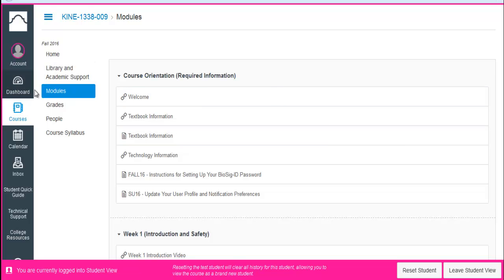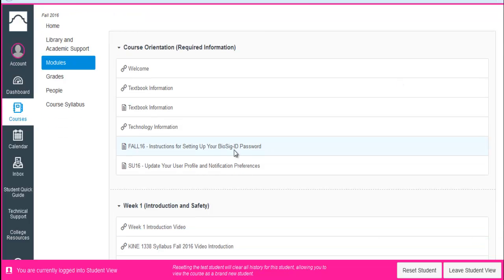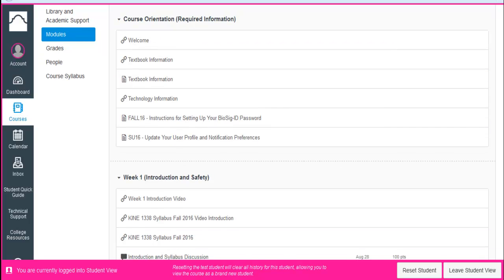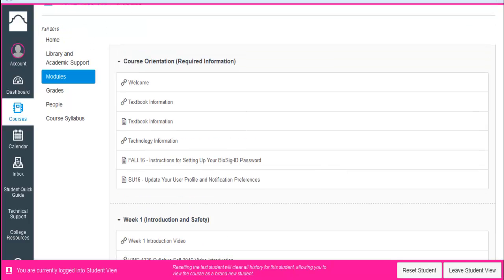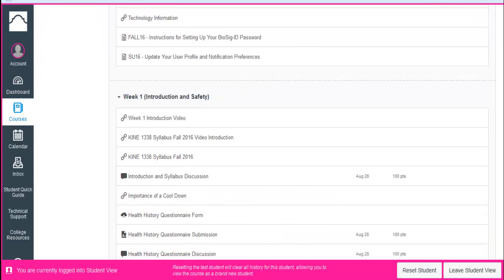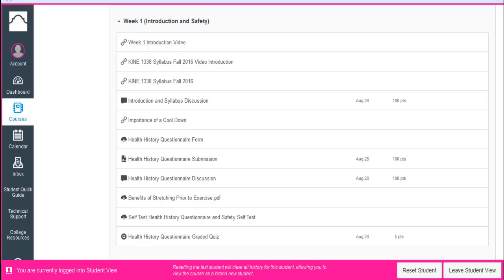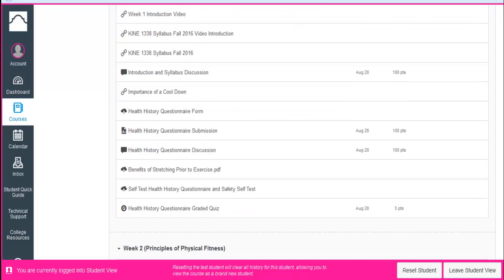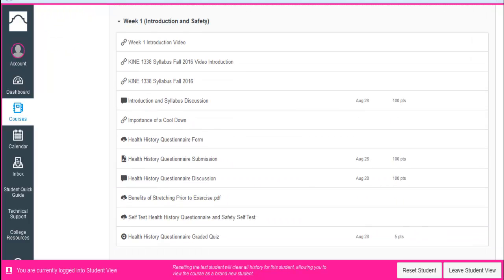Concepts Welcome Video